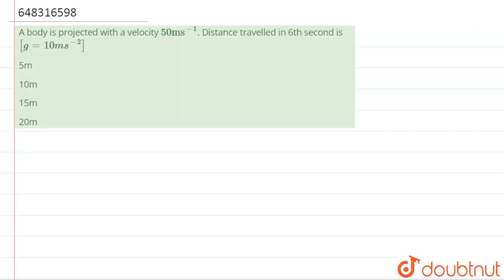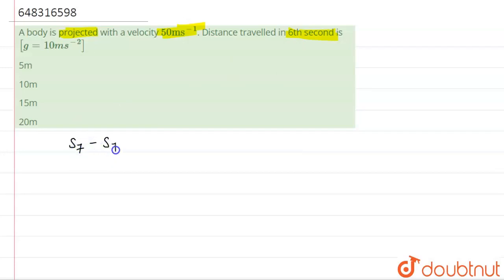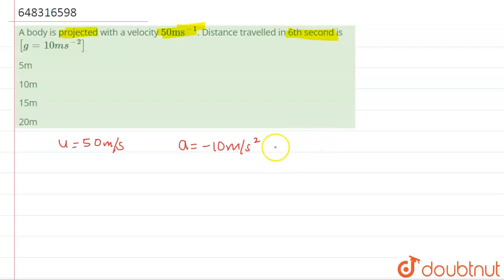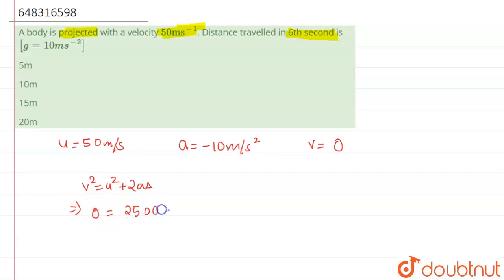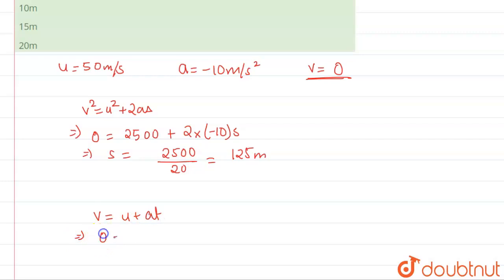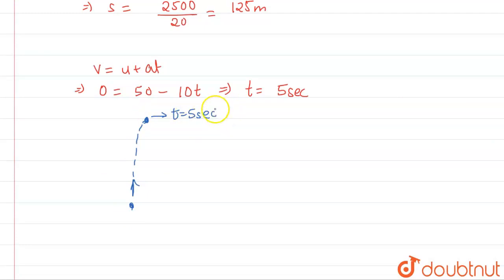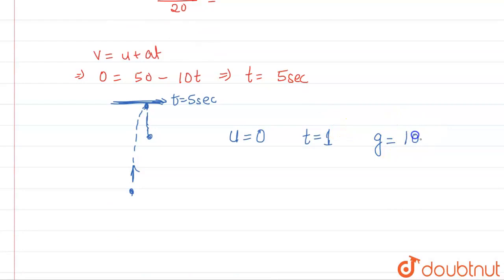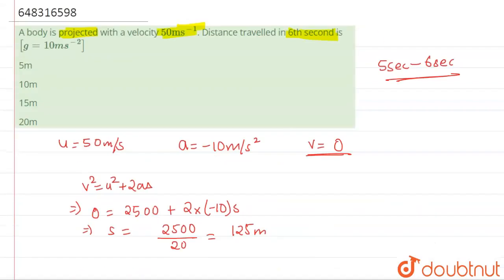A body is projected with a velocity 50 ms^(-1). Distance travelled in 6th second is [g=10 ms^(-2...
Class: 12
Subject: PHYSICS
Chapter: MOTION IN A STRAIGHT LINE
Board:IIT JEE

👉 Have Any Query? Ask Us.